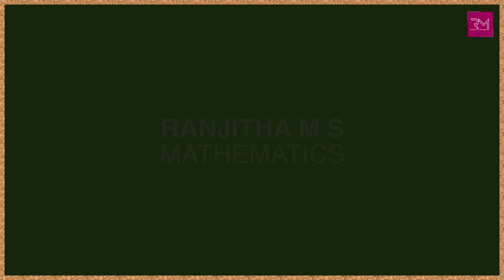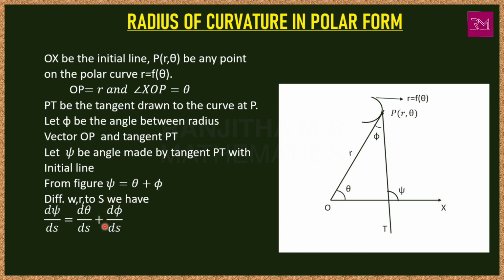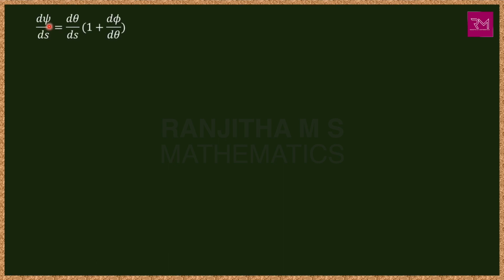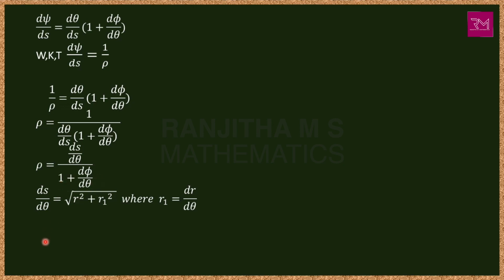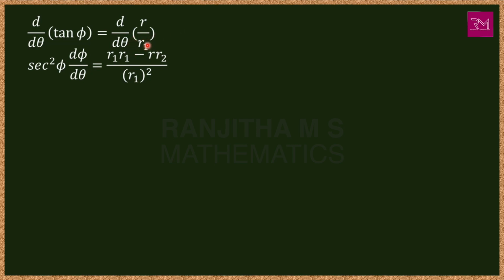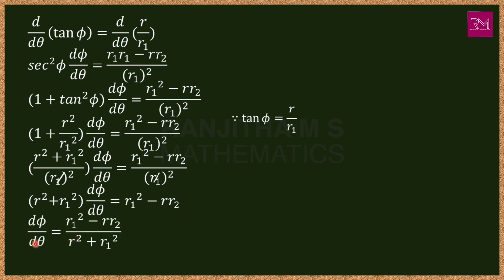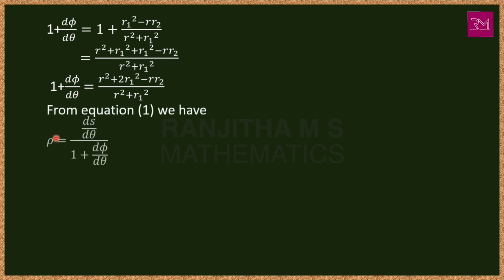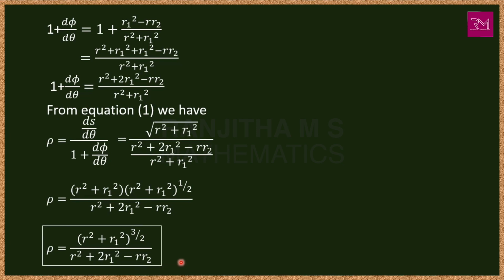RADIUS OF CURVATURE IN POLAR FORM | Exam Paper Solved | MODULE 1